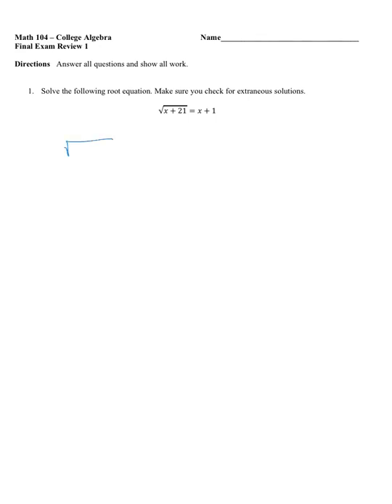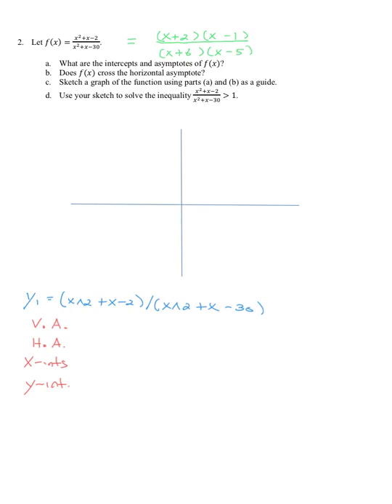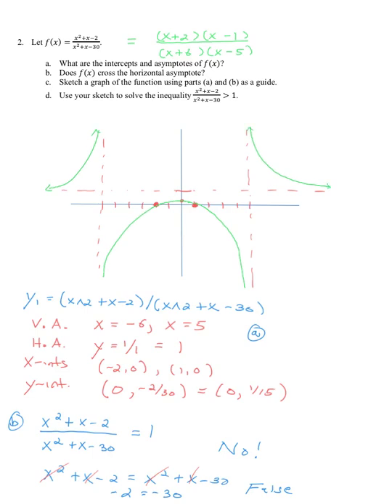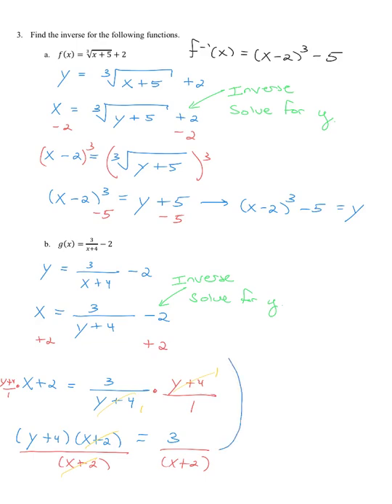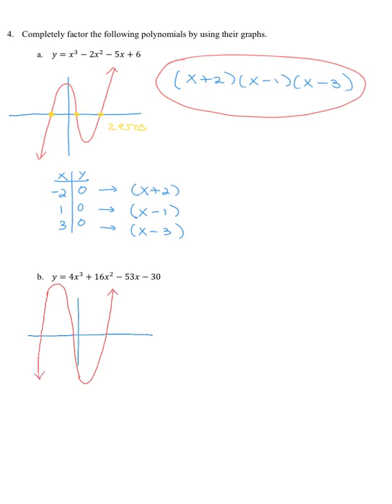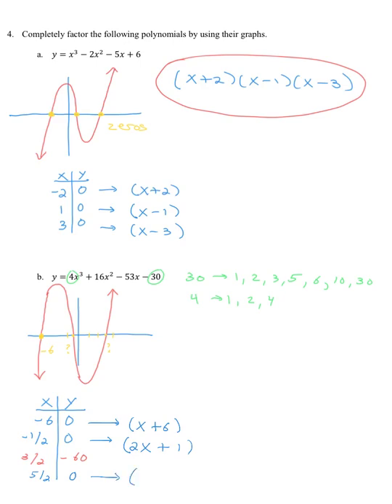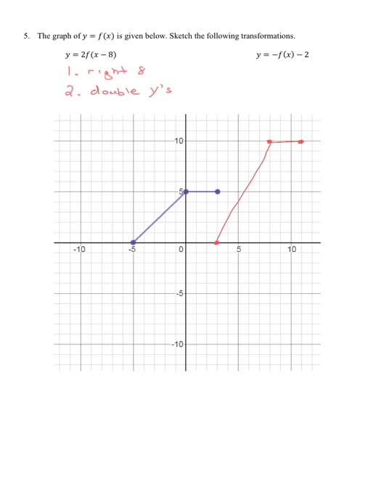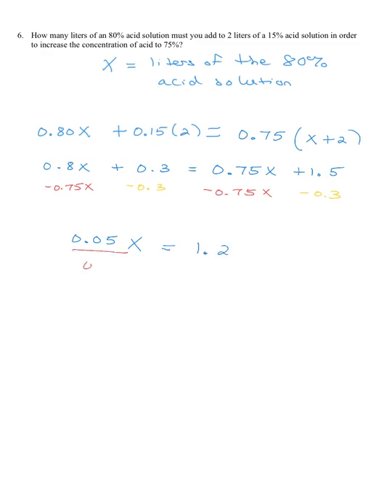MTH 095 Final Exam Review 1 Answers